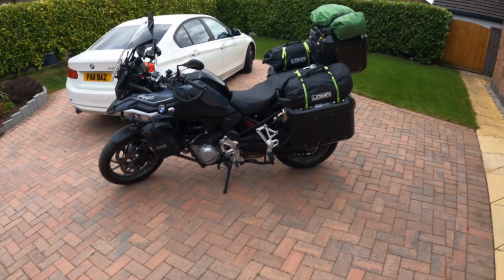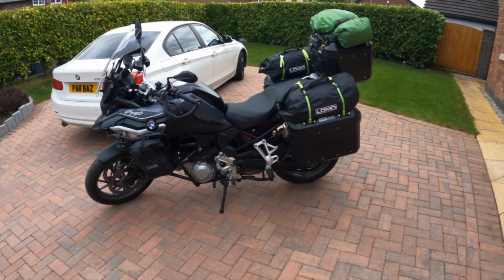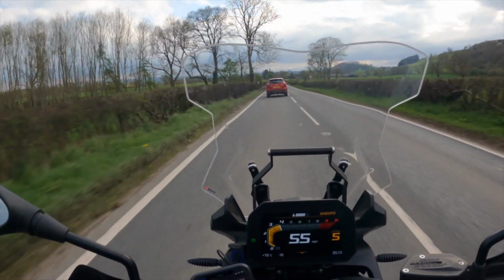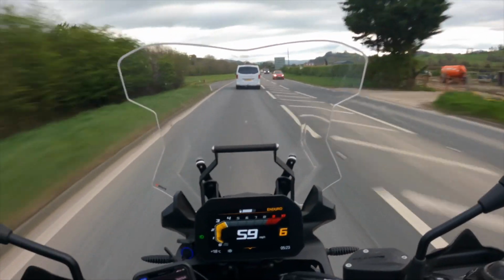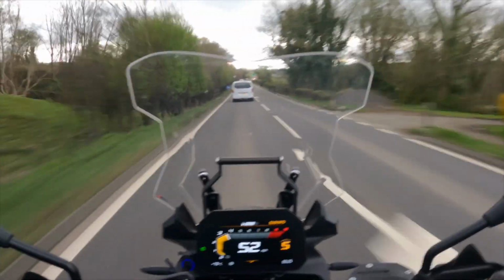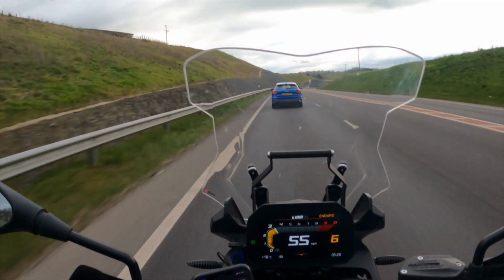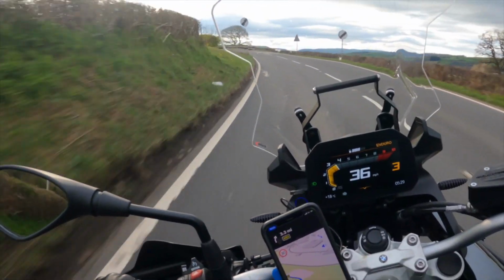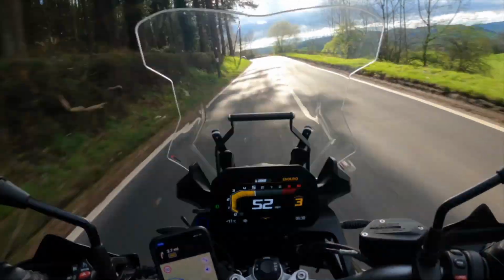Chester to Land's End Road Trip (on a BMW F 750 GS) Part One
On this road trip, we start at Chester and head down south through Wales hitting some amazing roads Wales has to offer. One of them is the Black mountain pass (A406), the final destination goal is Land's end. We planned out a rough route and booked campsites and B&B's along the way.

The plan was a one night in Wales just stopping off a short distance before the black mountain pass so we could enjoy the road first thing. The second night was in Cotswold, and the third and fourth night was just outside Bournemouth where we spent two nights and could enjoy the beachfront. Next was to head west to Newquay where we had three nights giving us plenty of time to explore and get down to Land's end. Along the trip west, we visit the Jurassic coast and hit the amazing roads of Dartmoor.

The final night was back in the Cotswold, a halfway point from Newquay and Chester.

The crash bar bags used on this trip worked really well and are very reasonably priced.